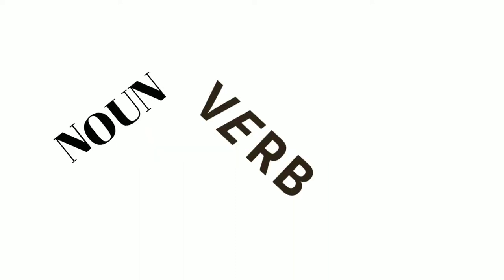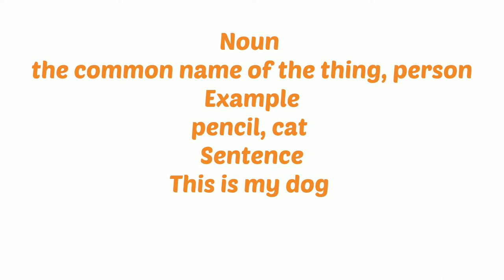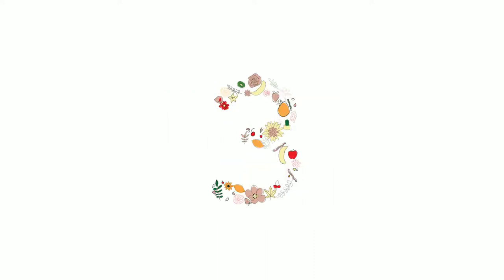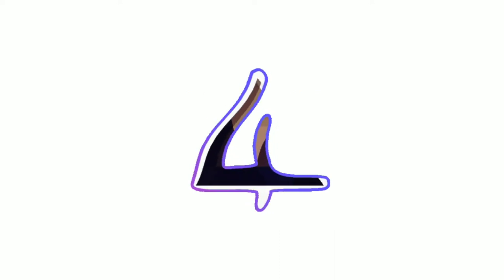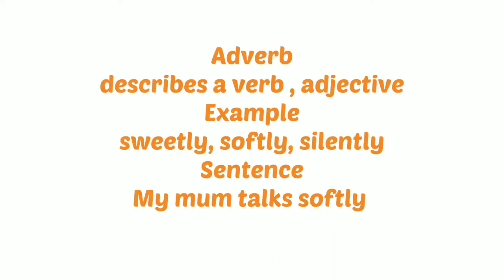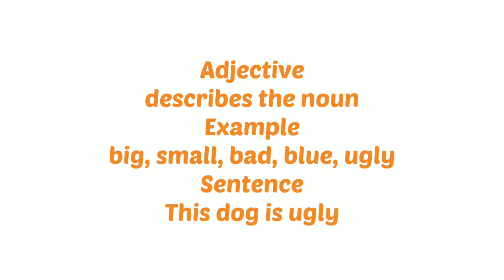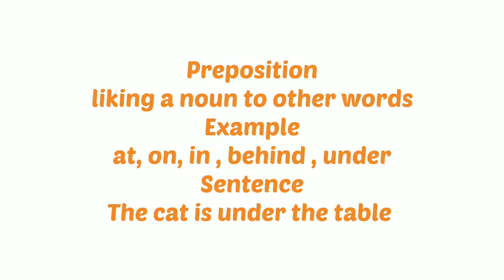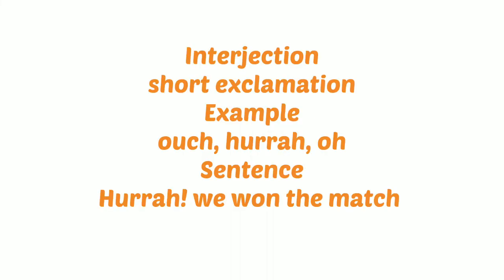A simple way of learning "Parts of speech "english